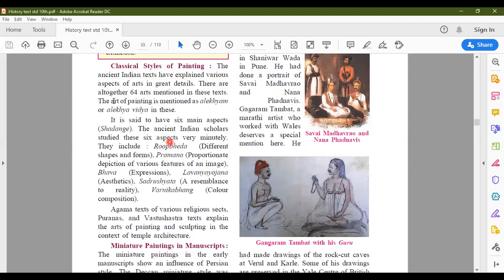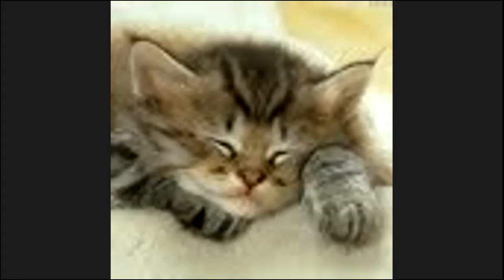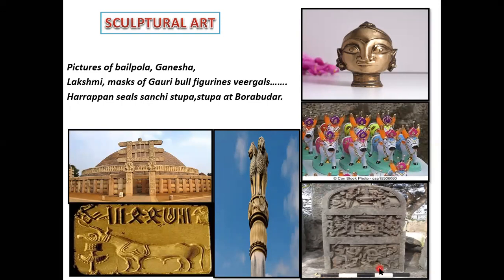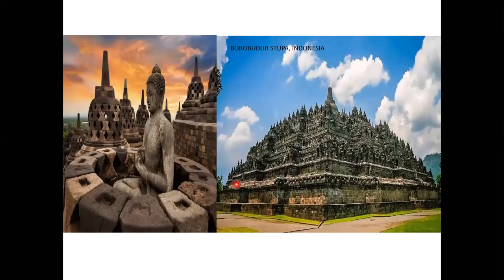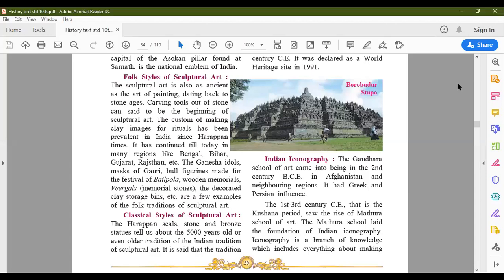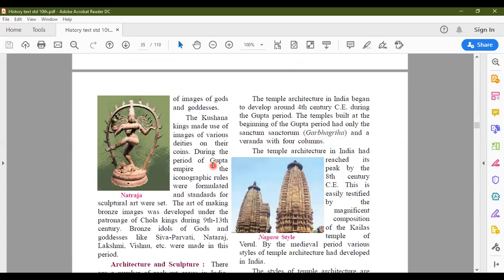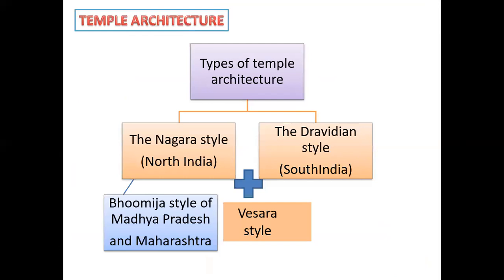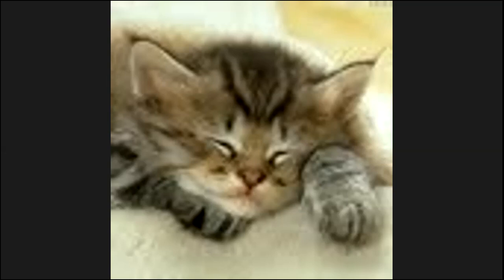Standard X History Chapter 4 Part 3